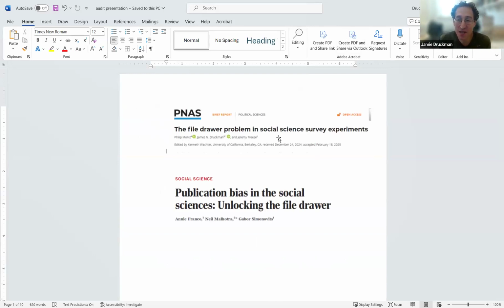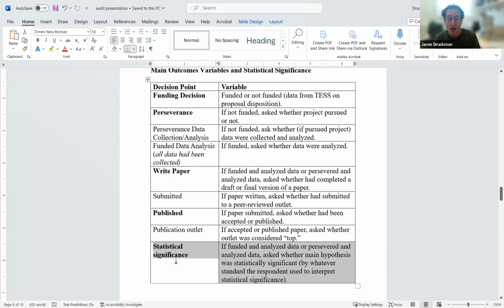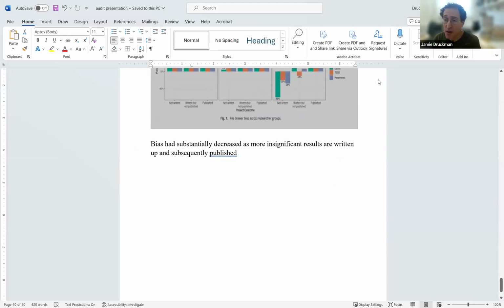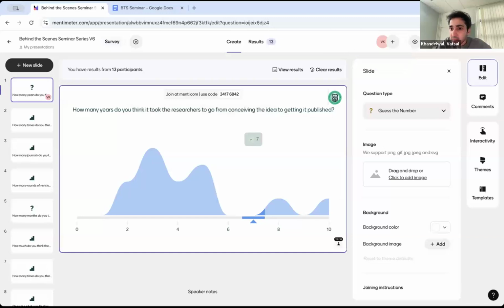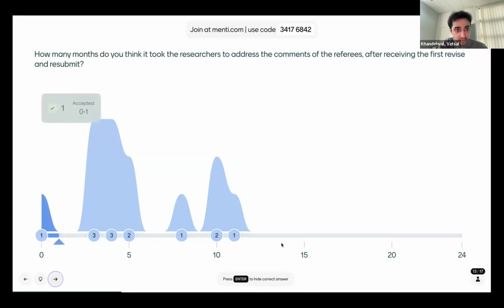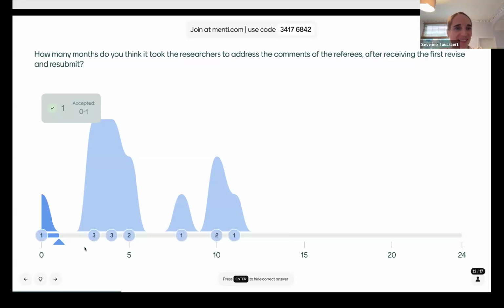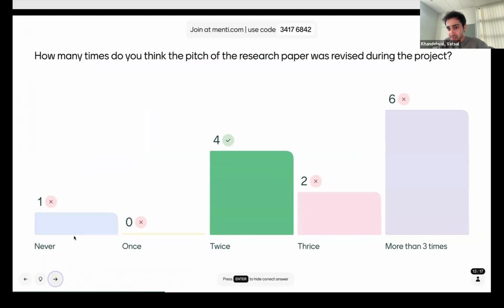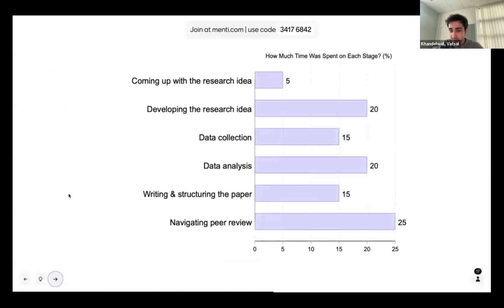BTS Seminar with James Druckman